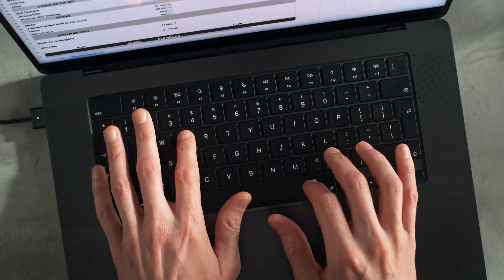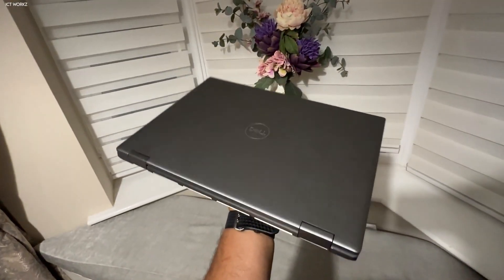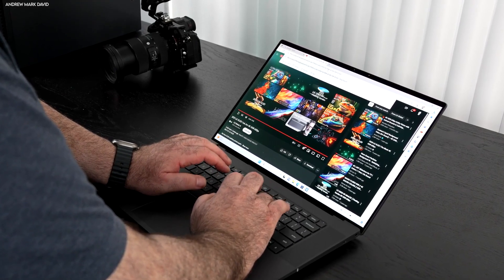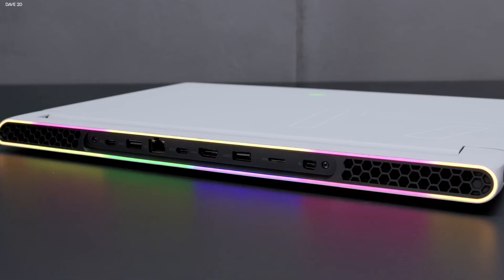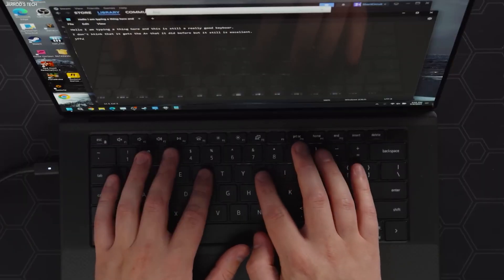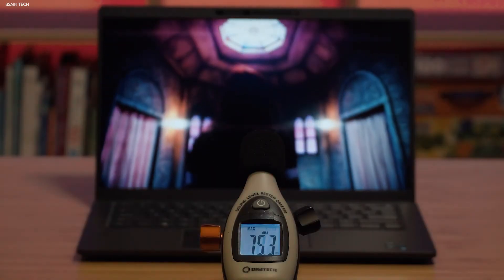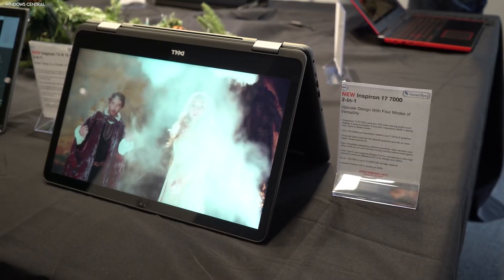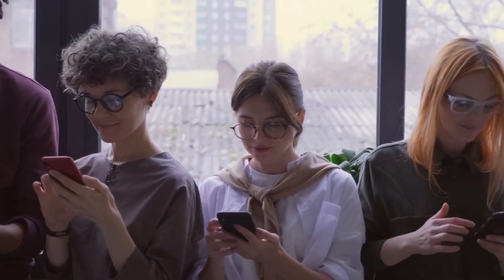Top 12 Best Dell Laptops for Engineering Students in (2024)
Are you an engineering student looking for the perfect laptop? In this video, we present the Top 12 Best Dell Laptops for Engineering Students in 2024. Whether you need a powerful machine for CAD software, 3D modeling, programming, or multitasking, Dell offers a range of laptops to suit your academic needs. Watch the video to explore the features, performance, and value of these laptops to find the right one for your engineering journey!

00:00 intro
00:29 Dell Precision 7780
01:25 Dell Precision 7580
02:15 Dell Precision 5580
03:00 Alienware m17 R5
03:50 Alienware x17 R2
04:36 Dell XPS 15
05:19 Dell XPS 17
06:03 Dell Latitude 7420
06:48 Dell Inspiron 15 7000
07:25 Dell Inspiron 17 7000
08:01 Dell G Series
08:35 Dell Vostro